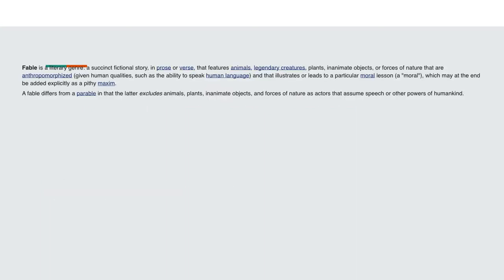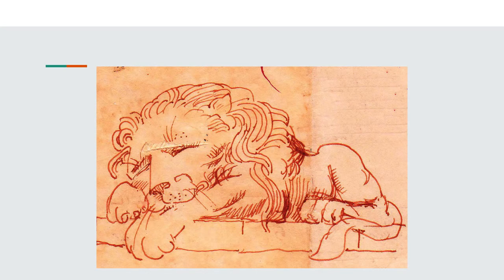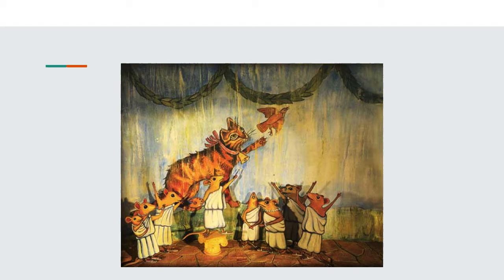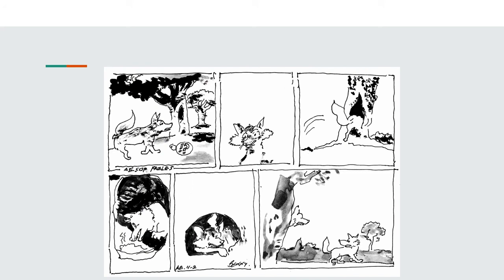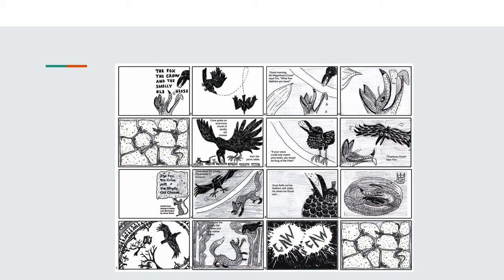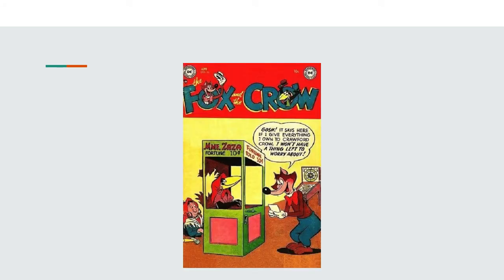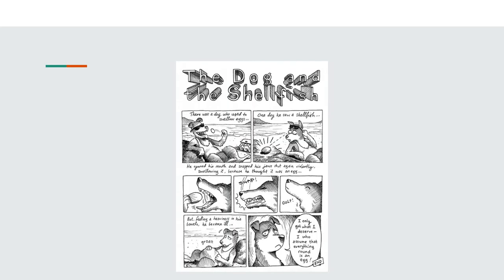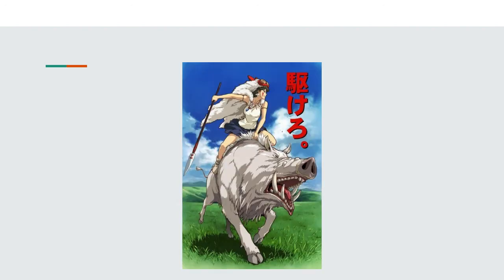Fables and Fairy Tales